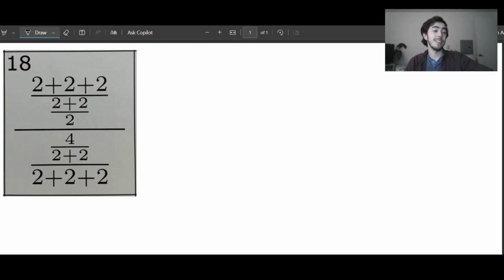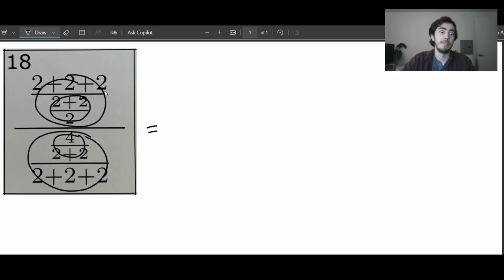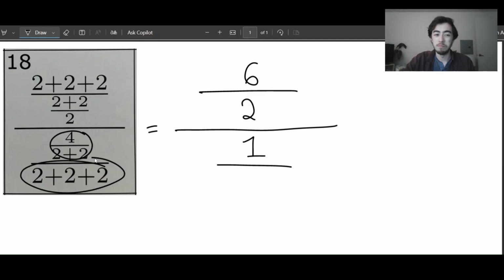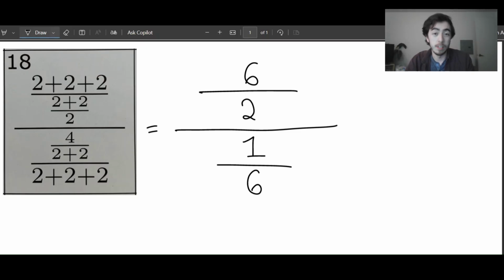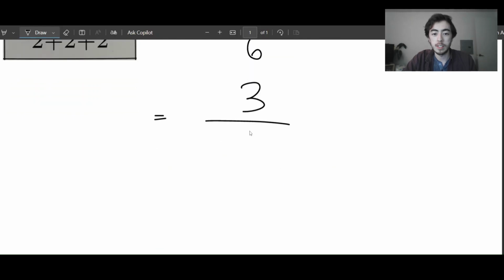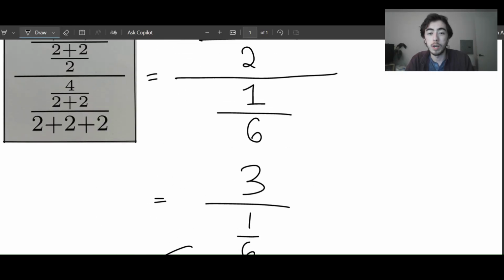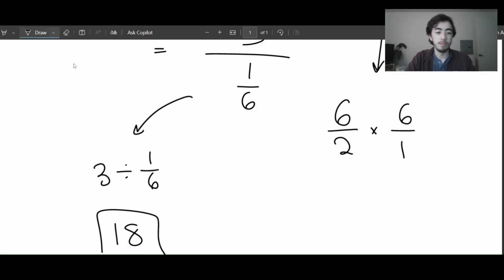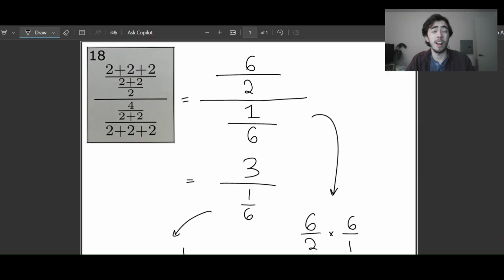Solving AMS Daily Epsilon 2025 - April 18